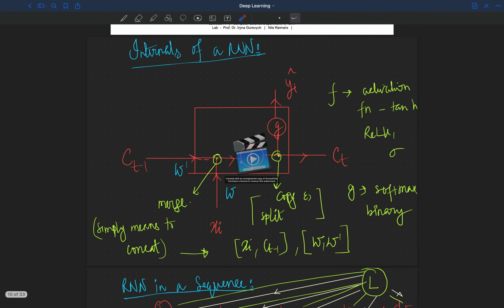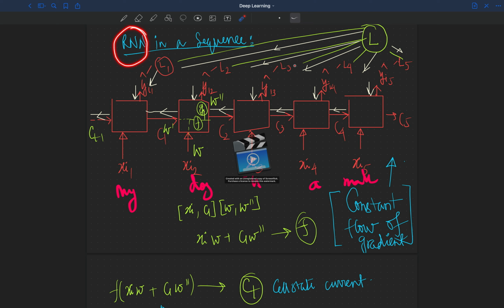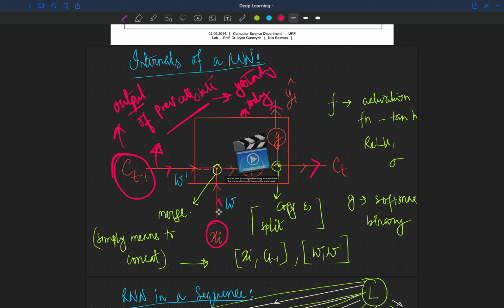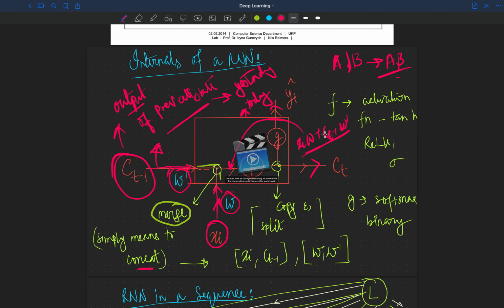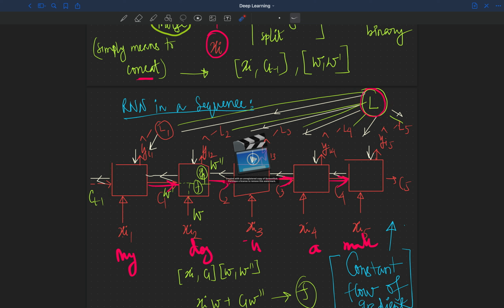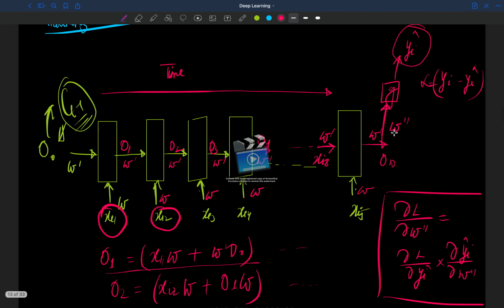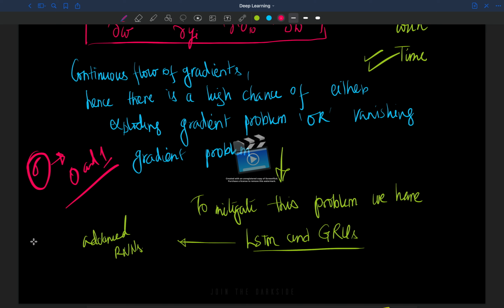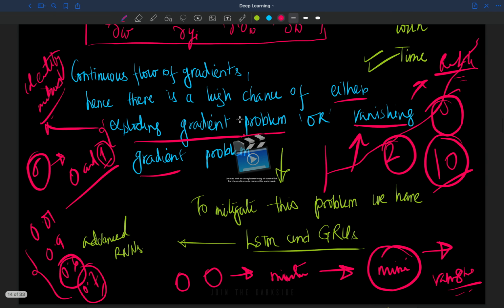RNN (Recurrent Neural Network) - An Overview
RNN is primarily used for sequential data unlike CNN and MLPs. Here we will take an overlook on how RNN works and slightly it's internals.